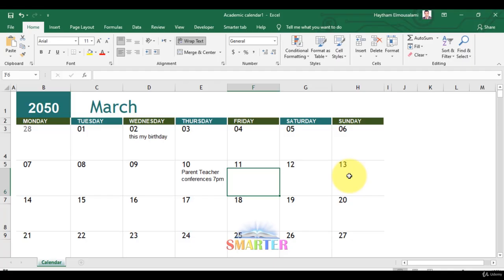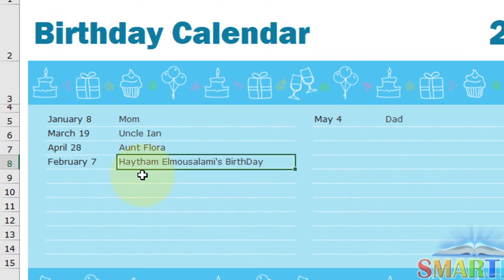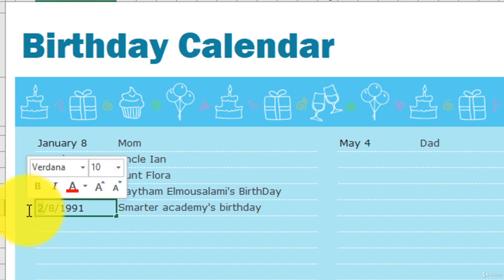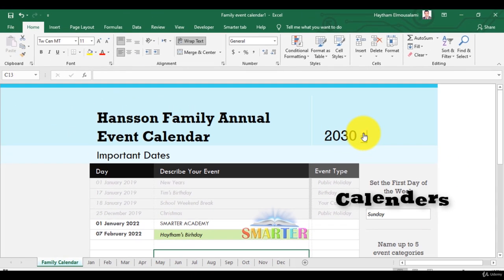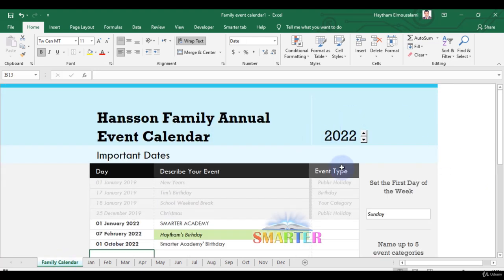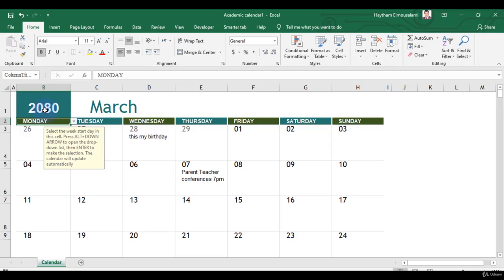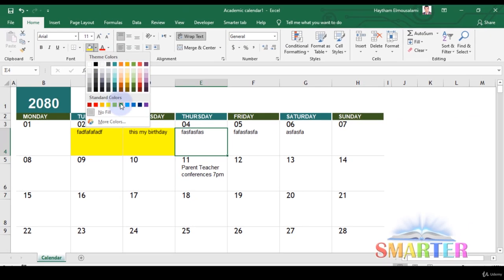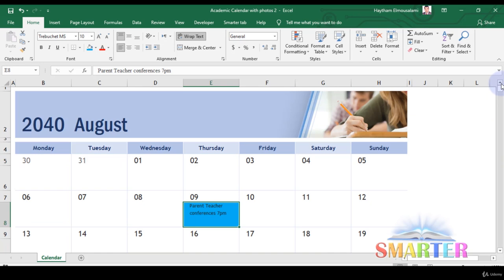How to Create Birthday and Personal Calendars in MS Excel | Step-by-Step Tutorial l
How to Create Birthday and Personal Calendars in MS Excel | Step-by-Step Tutorial

In this video, I'll show you how to create a personalized calendar in Microsoft Excel to keep track of birthdays, important events, and personal reminders. Excel is a powerful tool for organizing your schedule, and with a few simple steps, you can design a custom calendar that suits your needs.

What You'll Learn:
How to set up a basic calendar structure in Excel
How to input birthdays and important dates
Formatting tips to make your calendar visually appealing
How to add automated reminders or color coding for specific events
Whether you're organizing birthdays for family and friends or tracking personal events, this Excel calendar will help keep everything in one place.

Timestamps:
0:00 Intro
0:45 Setting up a Calendar Layout
2:30 Adding Birthdays and Events
4:15 Formatting and Design Tips
6:10 Adding Conditional Formatting for Reminders
8:00 Final Touches and Saving Your Calendar